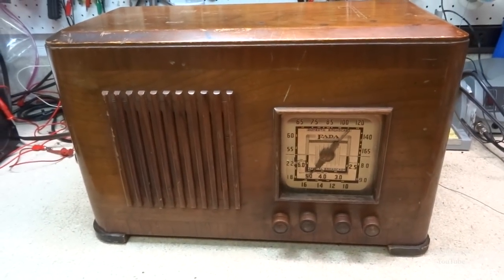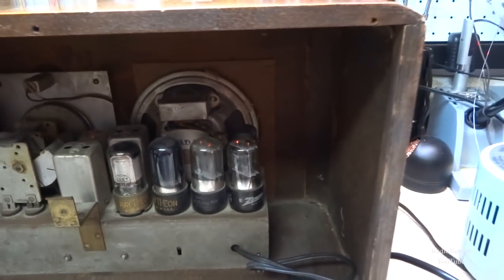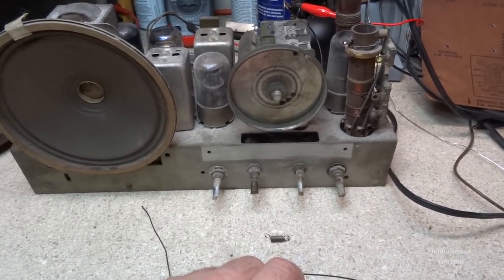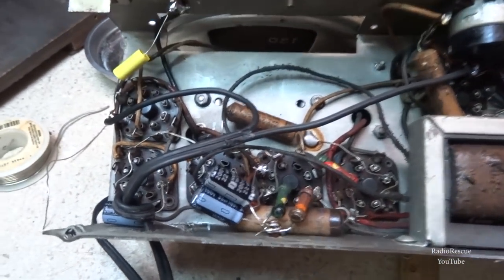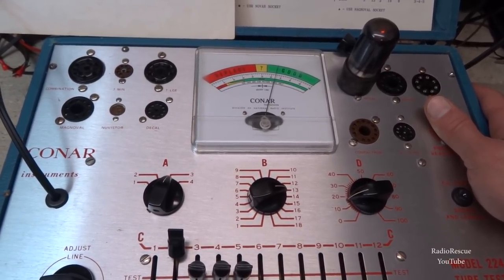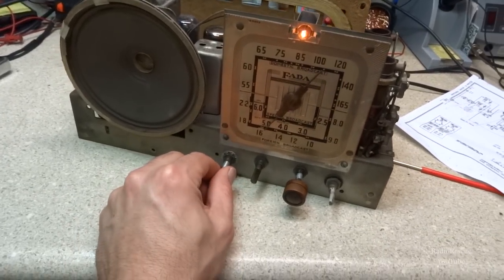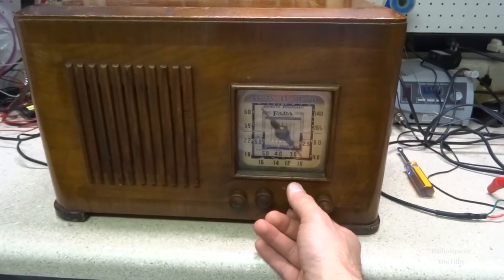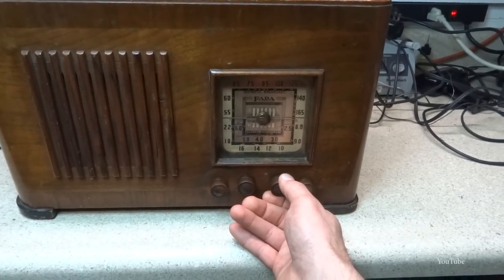Repair Of A 1939 Fada Model 169 AA5 Tube Radio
Here's a Fada Model 169 i picked up. It's a large AA5 pre war radio with a larger wood cabinet.